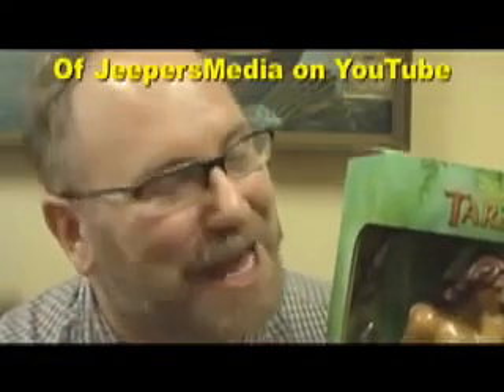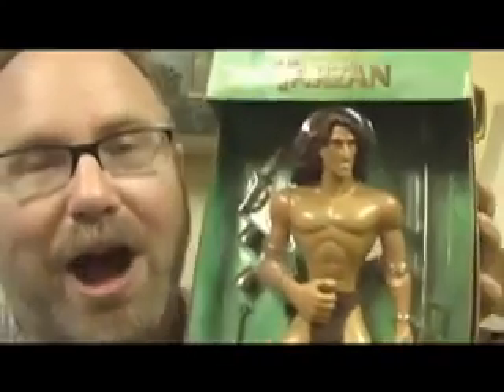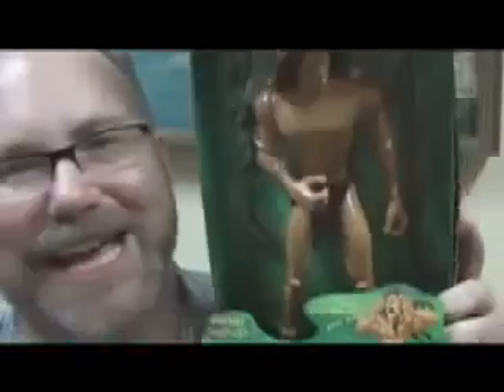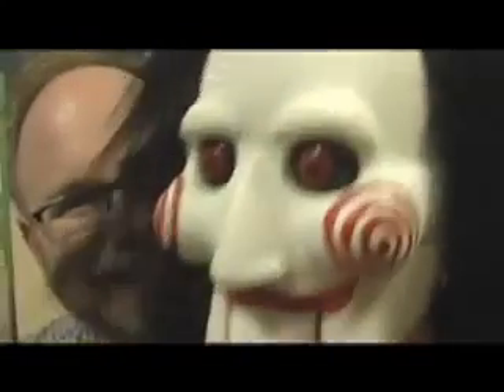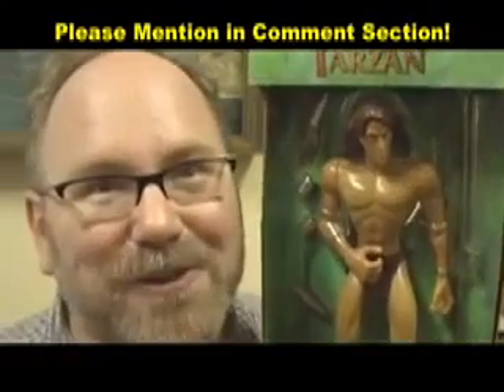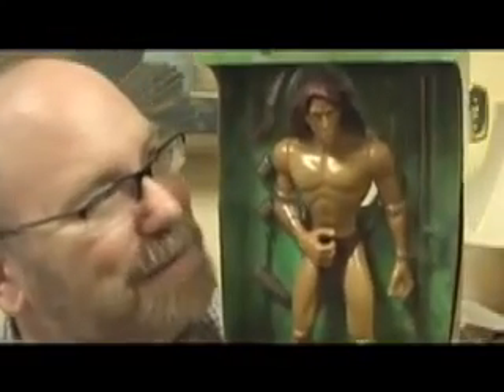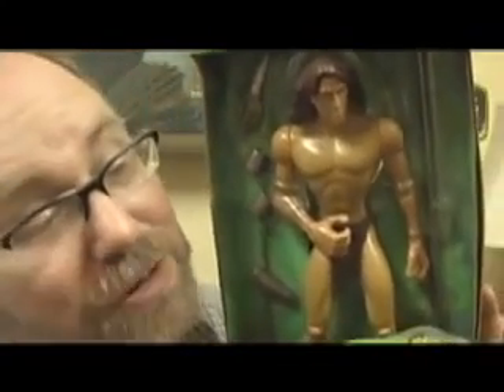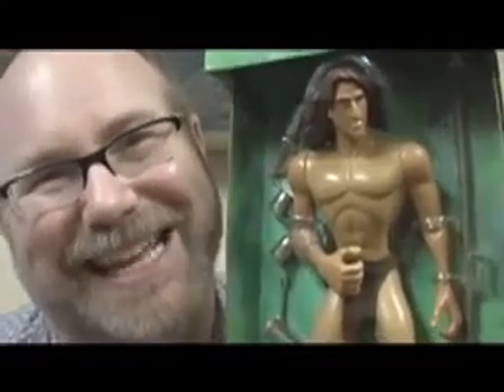EPIC FAIL Rad Repeatin Tarzan Funny Video by Mike Mozart JeepersMedia With Saw Puppet